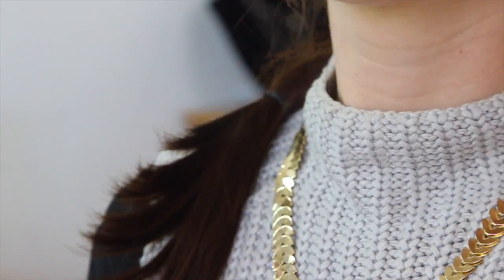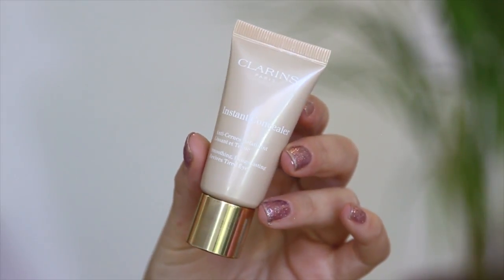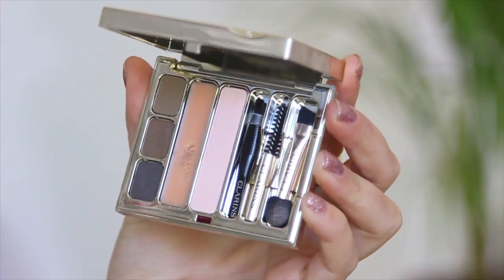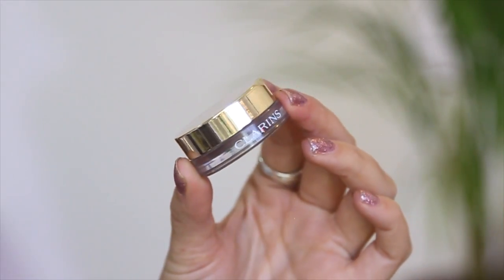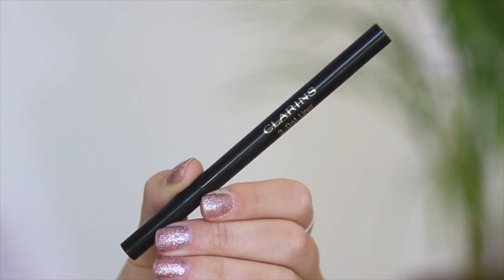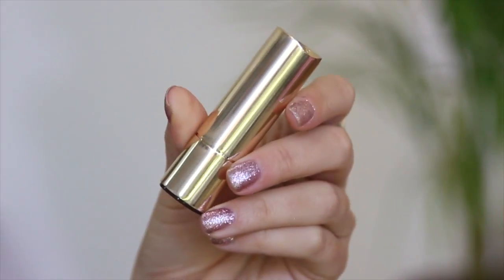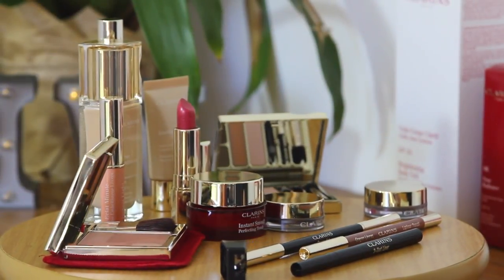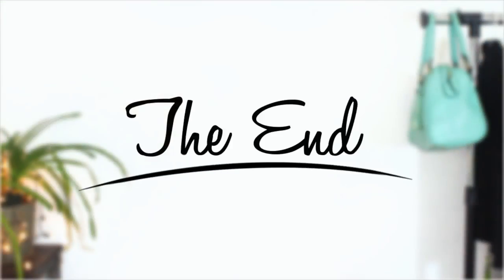15 Min Smokey Eye - MAKEUP TUTORIAL - With Clarins | ad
If you'd like some more info on the products I used, then just check out the description box. Thanks guys XOXO

❤INFO❤

Clarins Blush Prodige Illuminating Cheek Colour - Shade 05 Rose Wood

❤ SOCIAL ❤